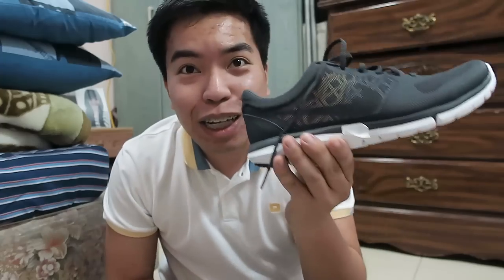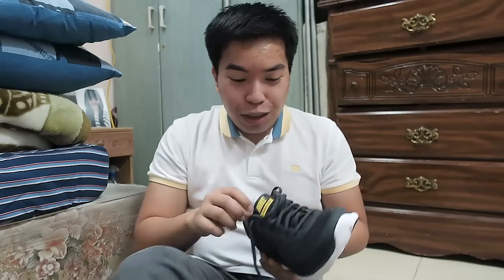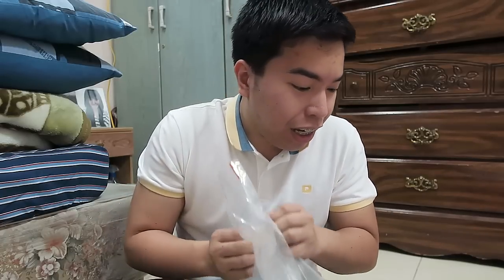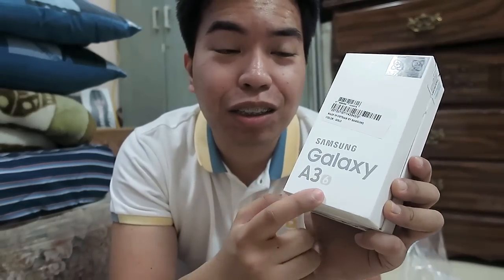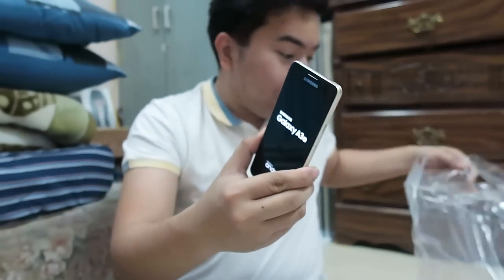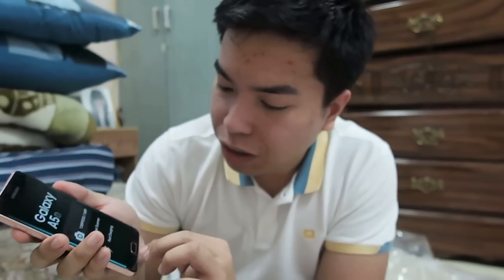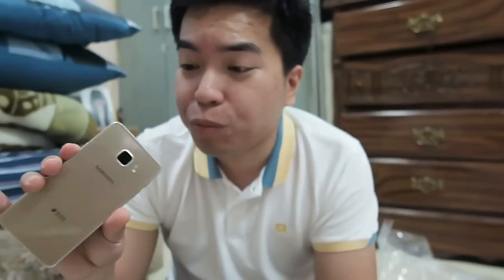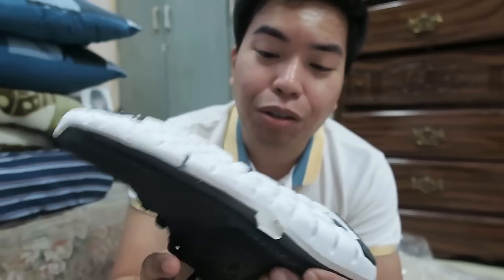Samsung galaxy A3 and A5 2016 Unboxing [Gold and Pink]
Kinda Semi unboxing lang :D very big fan ng samsung galaxy a series so yeh 2016 model baby! Plus my new Nike shoe.

Check out your favorite Filipino YouTubers now!

PopularOnYouTubePhilippines | Philippines | SupportFilipinoYouTubers

Support Me
Let's support Filipino Vloggers! | SupportFilipinoYoutubers